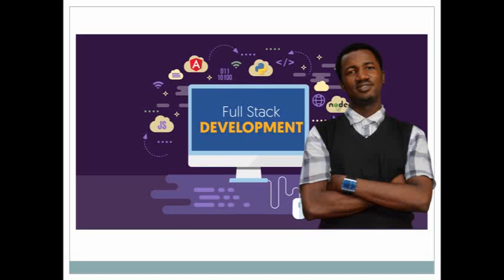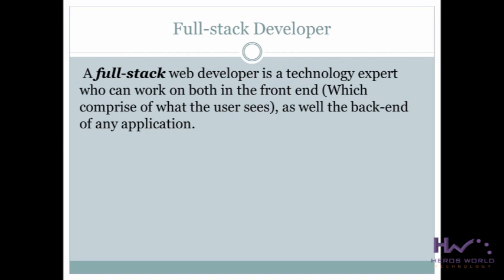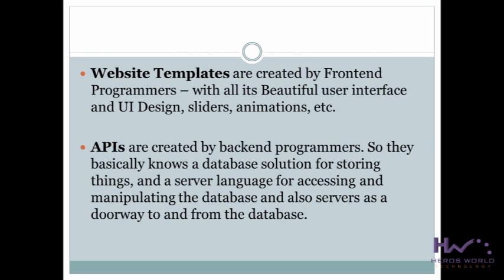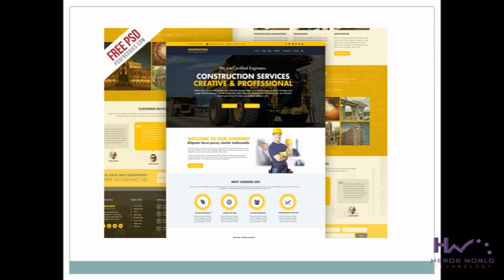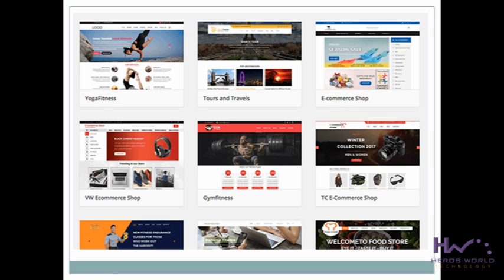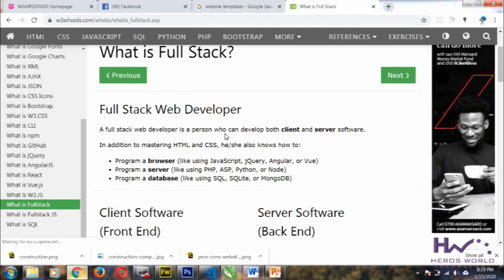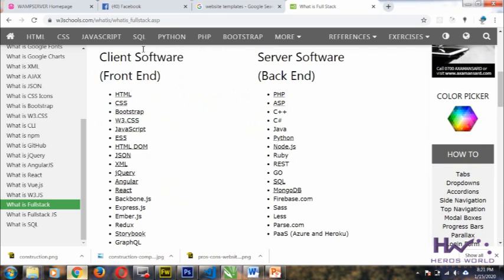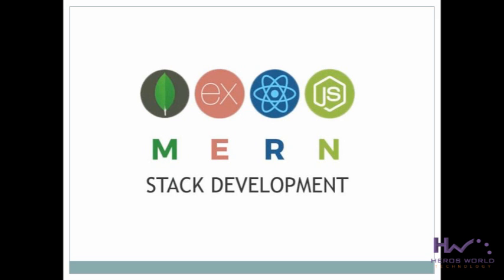02 HW MERN Stack Understanding MERN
In this video i explained what is full stack and what MERN Stack is. And also the difference between a front end,  back end and a  full stack programmer.